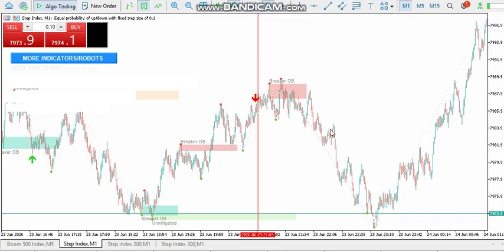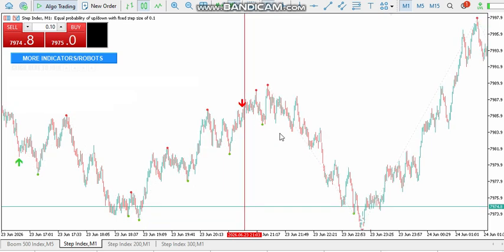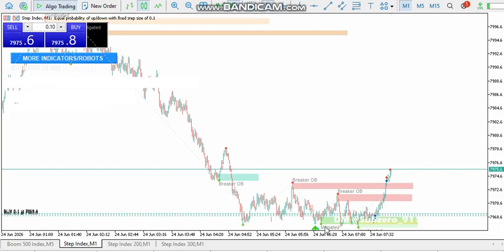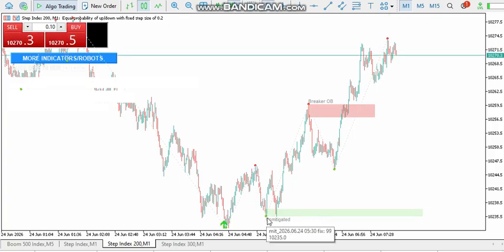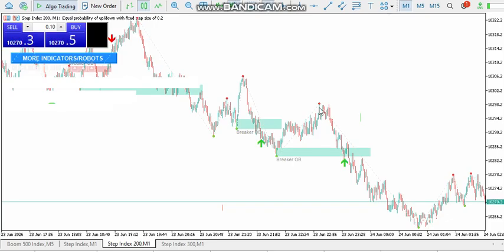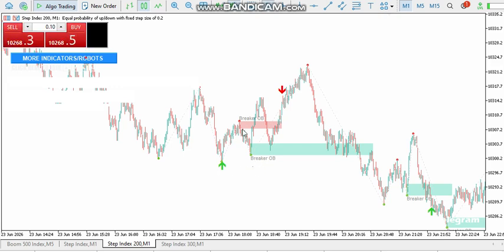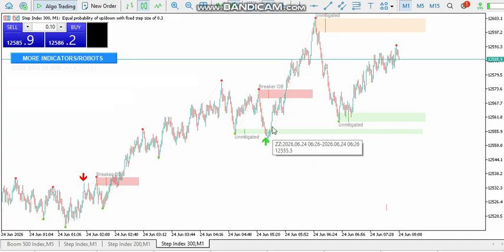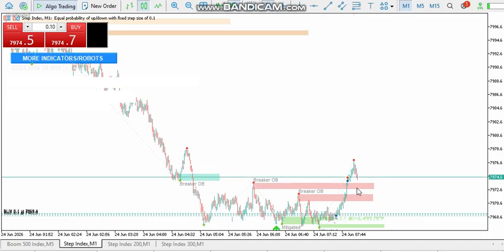Life changing Indicator for step index - Make $50 Every Trade Everyday